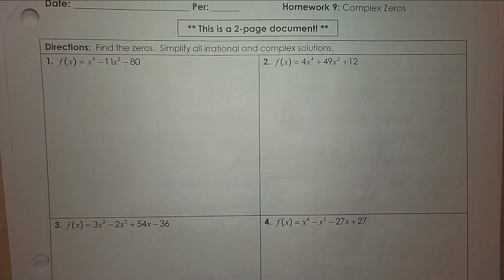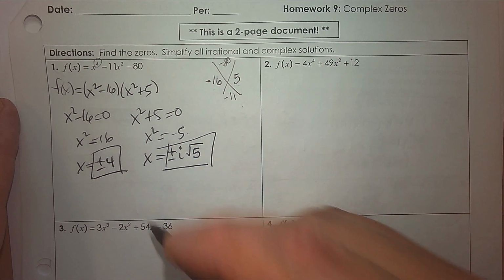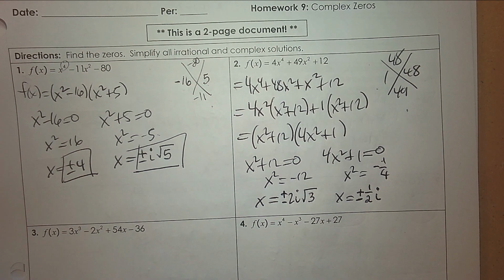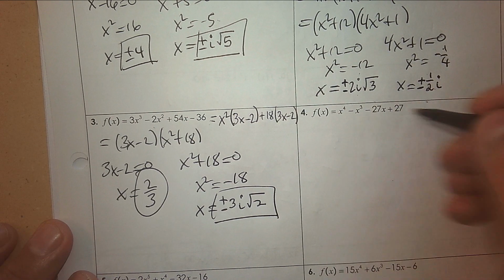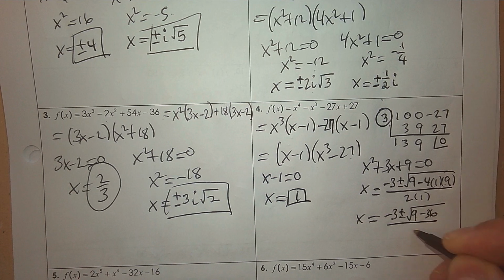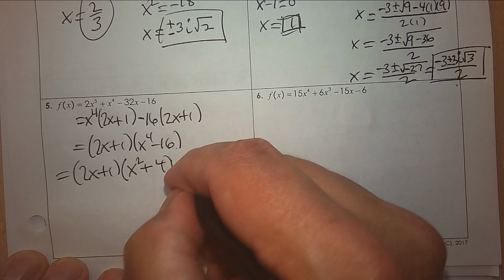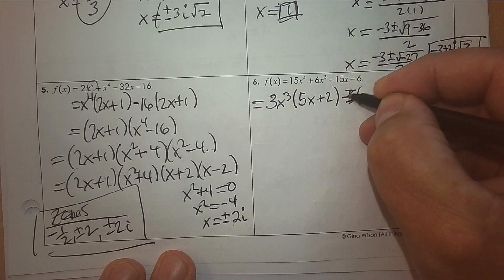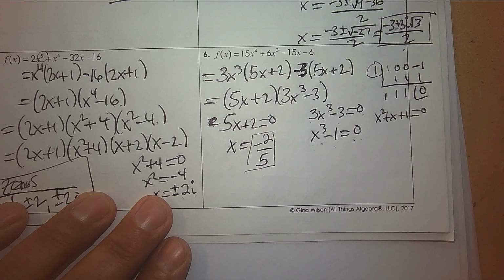HW solutions on Complex Zeros of Polynomials